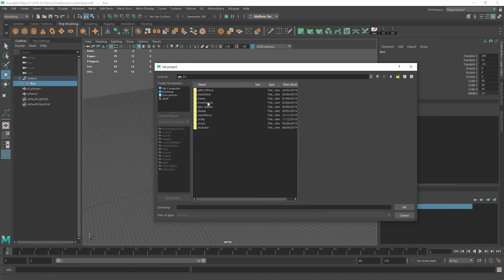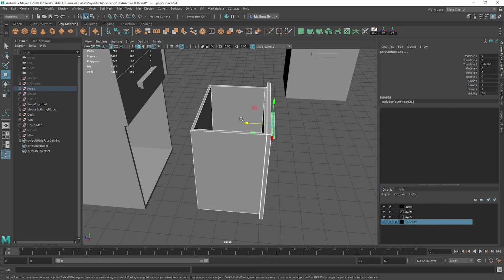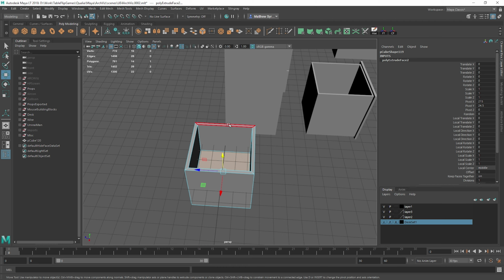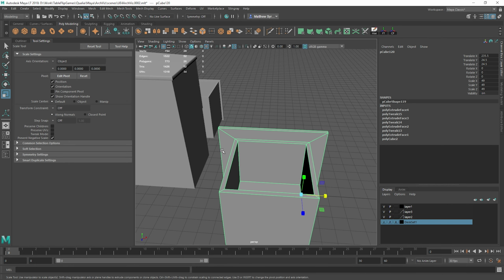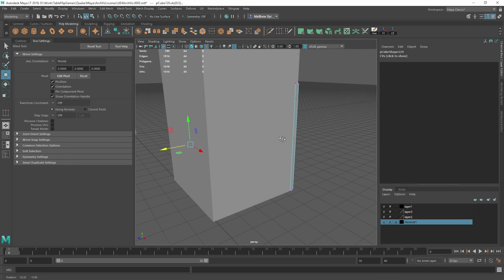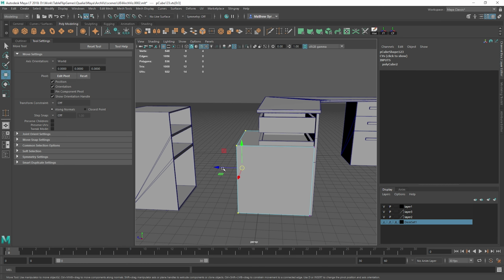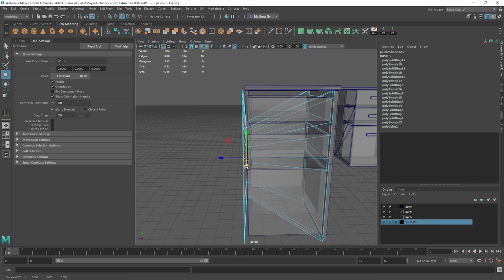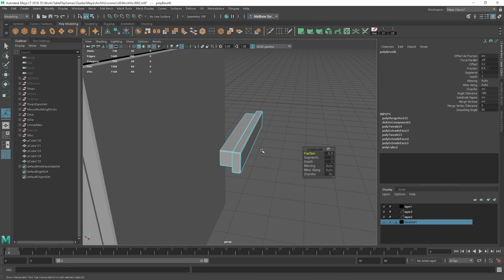Building A Desk In 3D Using Maya Tools Part 1 | Table Flip Games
This is Matt from Table Flip Games and in this series we will look at Maya a 3D modelling package from Autodesk.

During this video we look at how we can create a desk in 3D using the extrude and insert edge loop tools for Maya.